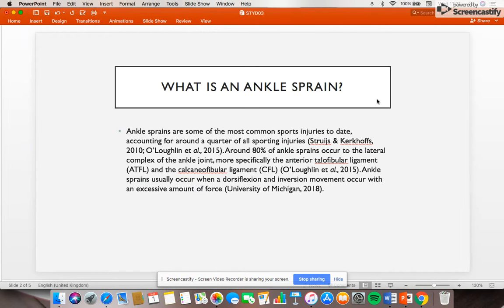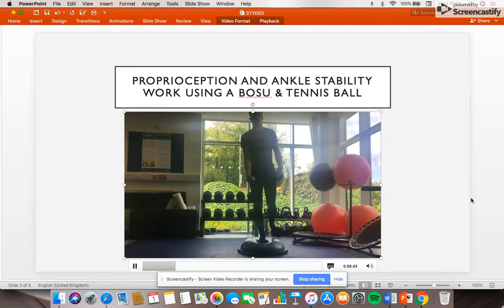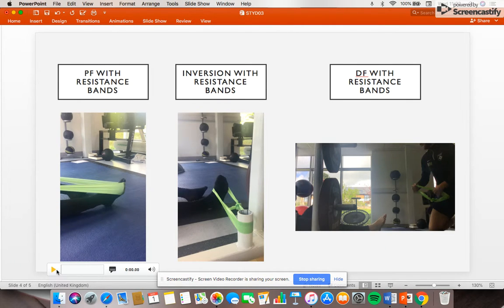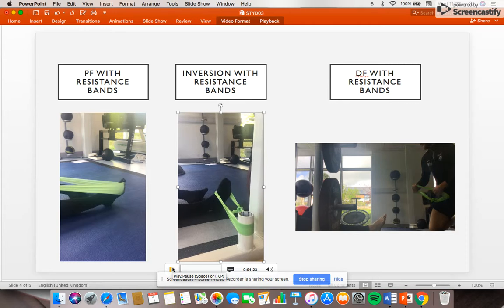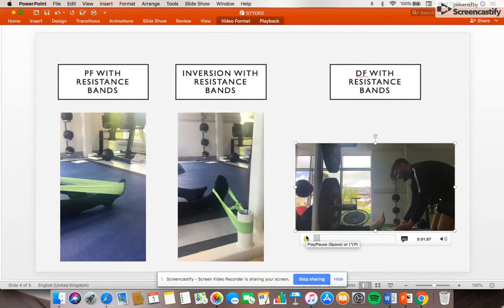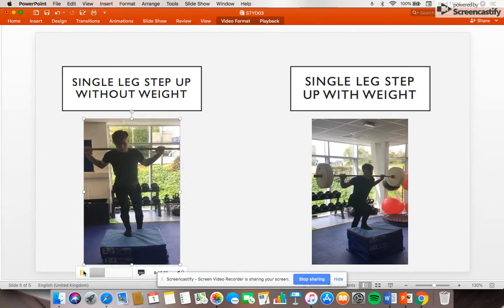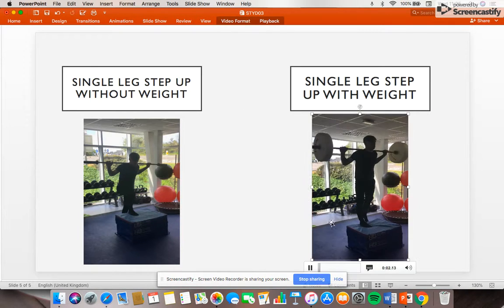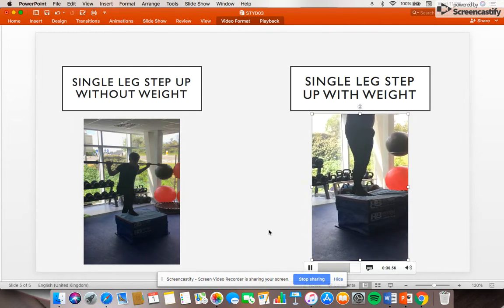STYD03 - Ankle Sprain Pathology